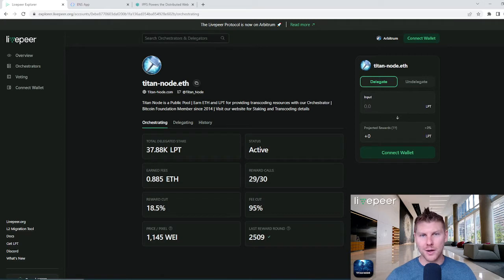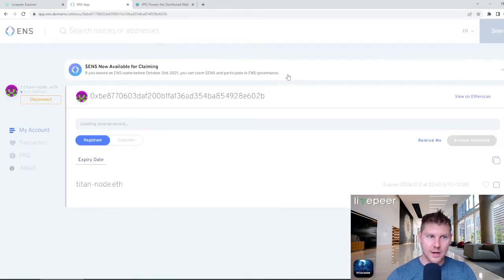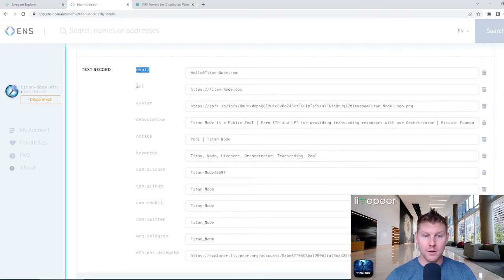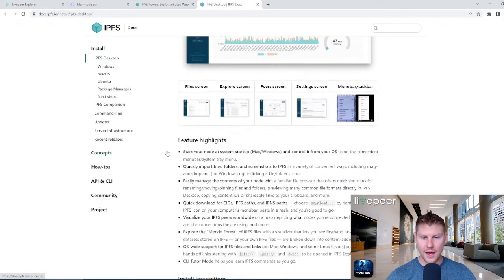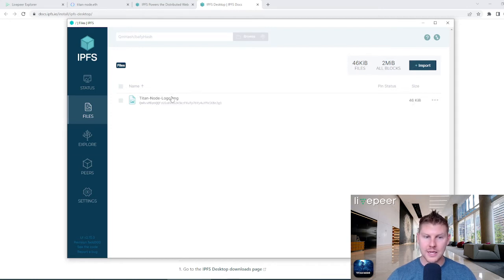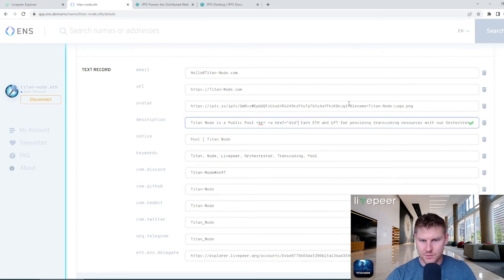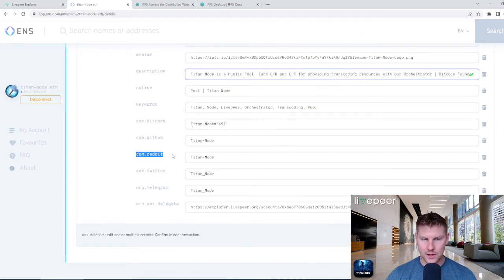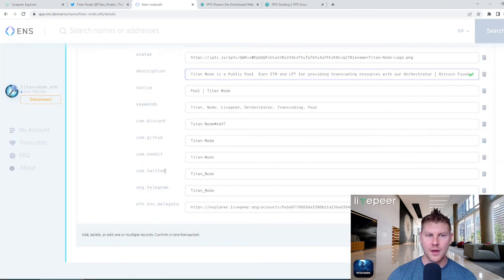How to update Orchestrator Profile through ENS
Update your Livepeer Orchestrator profile with Ethereum Name Services

🔎 VIDEO OUTLINE 🔎
This is a video all about LPT and Livepeer eco-system.